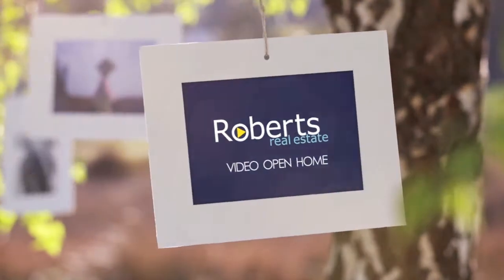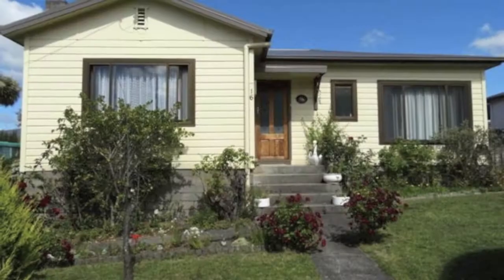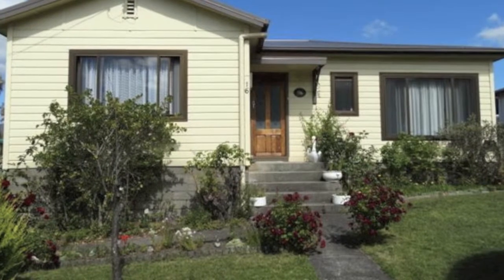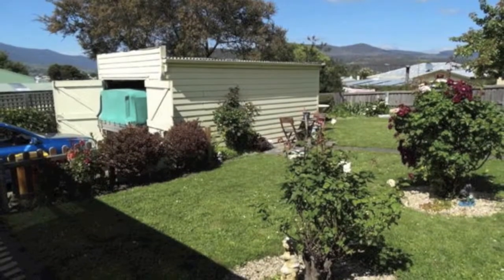Roberts Real Estate - 16 Seventh Avenue, New Norfolk